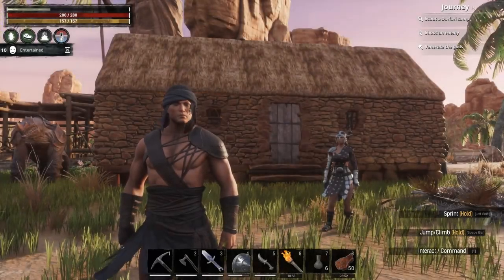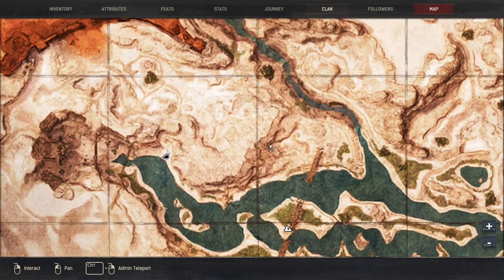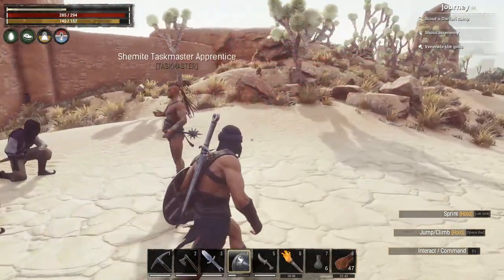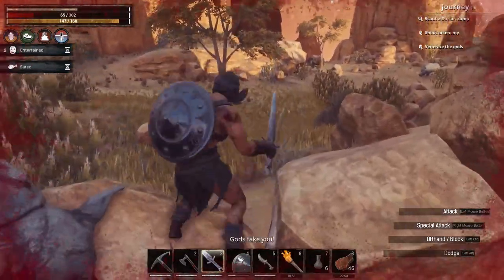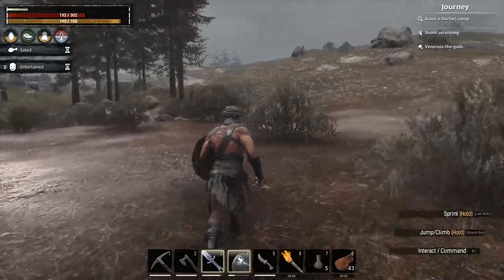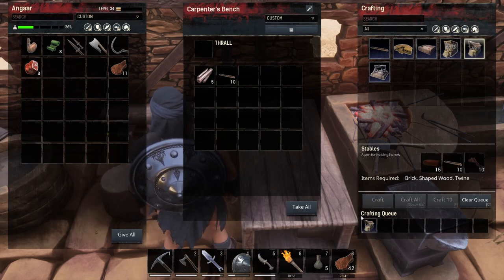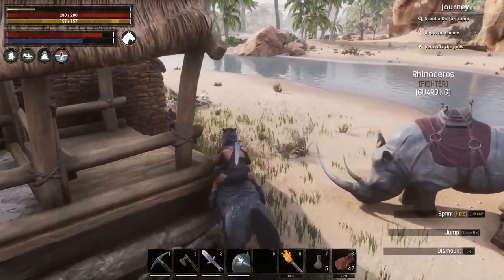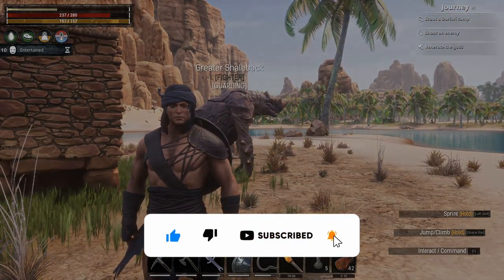Conan Exiles - Beginner's Guide 2022 - Part 7: Horse & Rhino Mounts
In this video we go on a bit of a trip to get ourselves a Horse foal and Rhino calf, take them back home, tame them up and then explain the saddle making process.  This will be useful in the future for quickly traveling around the map and carrying more items with us.